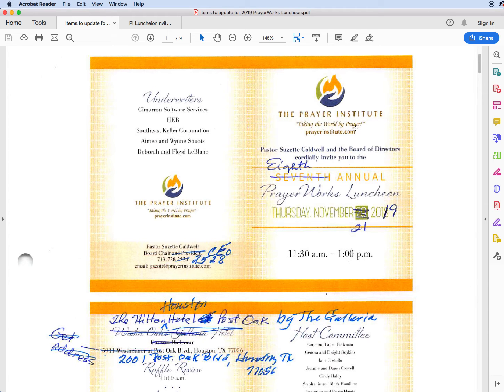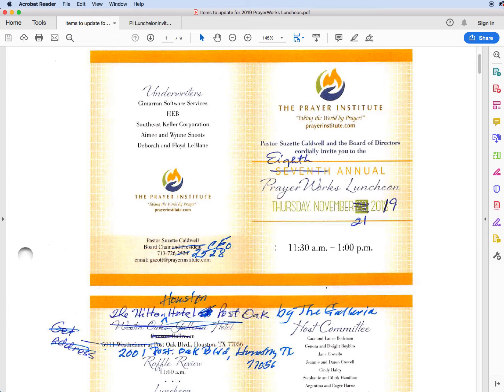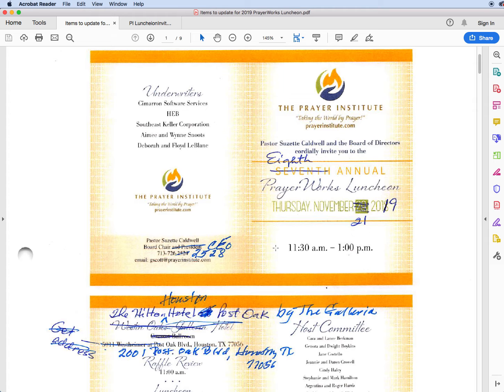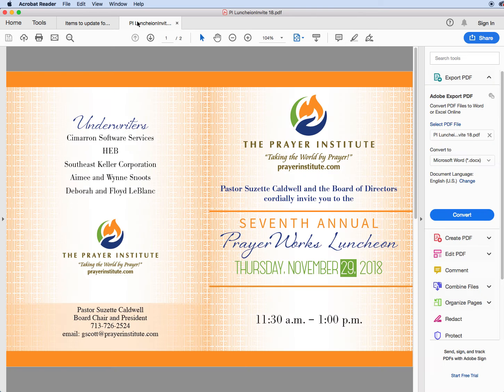How to make corrections in reader